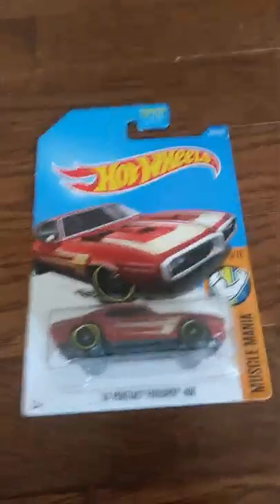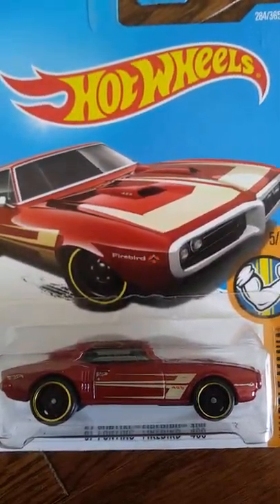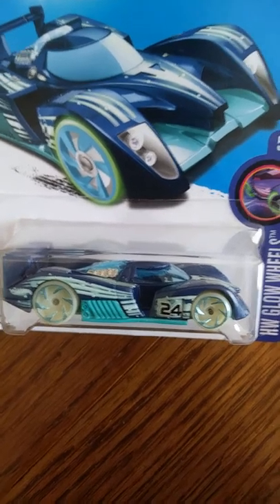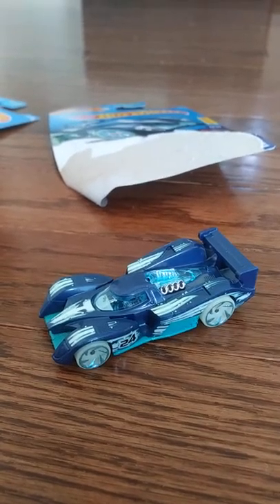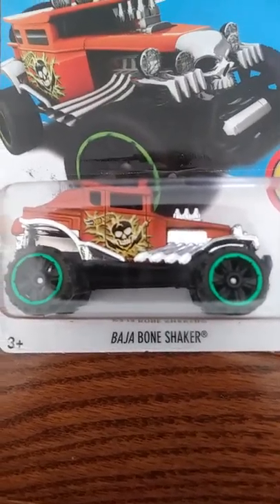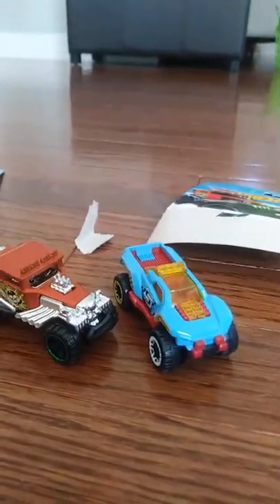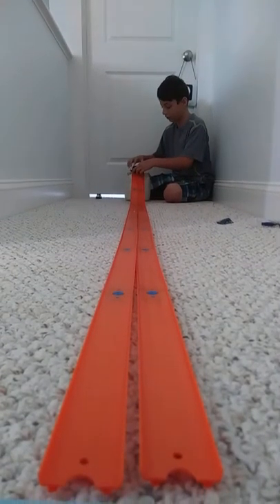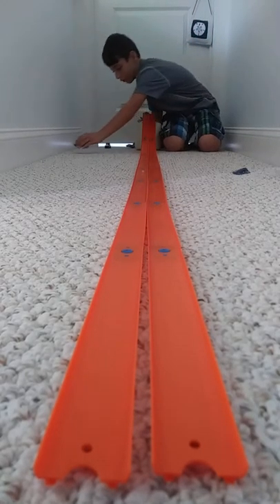Unboxing my '67 pontiac firebird, 24 ours, and baja bone shaker. Plus tournament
Sorry about calling it the plymoth firebird. lol.  Im also sorry about my words not moving with my mouth. It has to do with the echo.